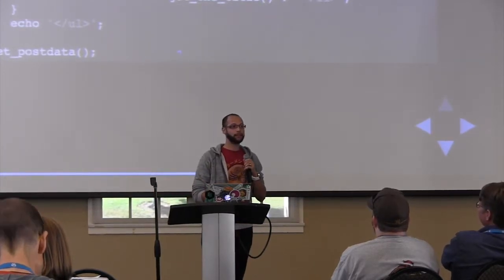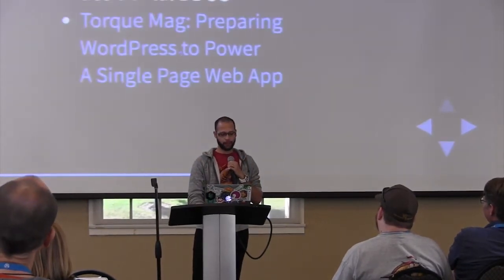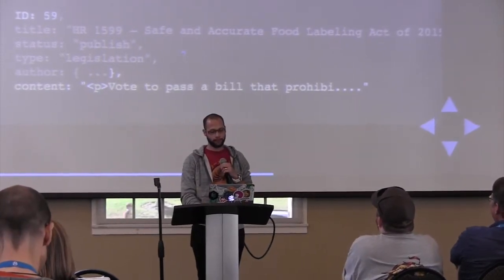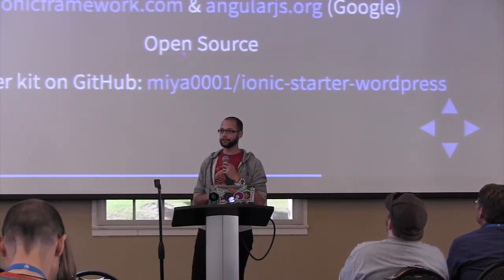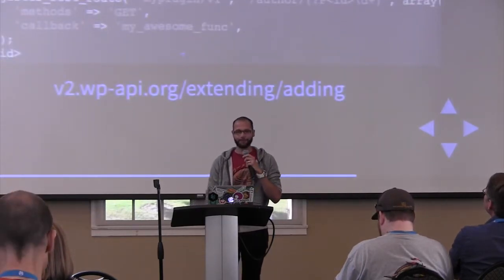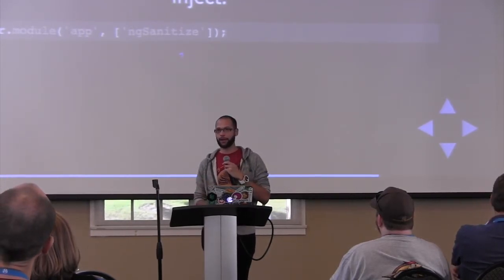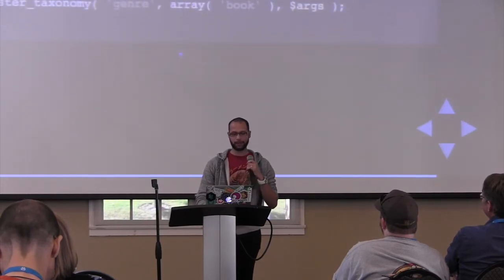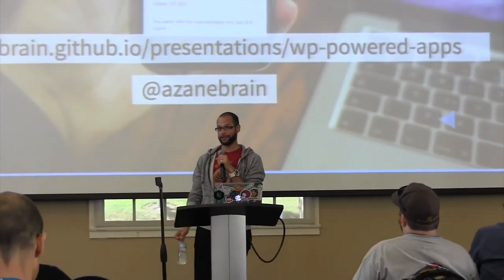AJ Zane: Using WordPress as an Engine for Hybrid Mobile Apps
Five years ago, WordPress powered 13% of the web and struggled to be considered as anything more than a “blogging platform.” Today, as the de facto content management tool that powers a quarter of the internet, WordPress is at a crucial pivoting point of determining how to get *off* of the web. A CMS can no longer merely exist as a website entity available when summoned from the browser. Now, a “website” must extend into the peripherals our users are accustomed to and become an active participant in the dissemination of content. There must be, “an app for that.”
Luckily, with the recent hotness of JavaScript-based front end frameworks, we can use the same skills, tools, and experiences learned from making websites and apply them to developing apps that run not only on iOS and Android phones, but across many platforms. This presentation will explore how WordPress’ capabilities position it as the perfect engine to power hybrid applications. Be warned: There will be code.